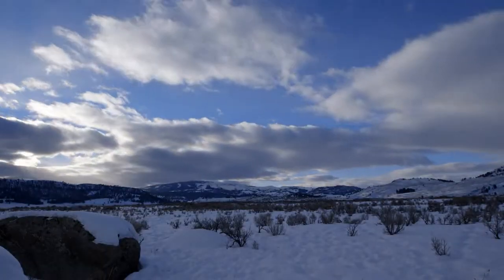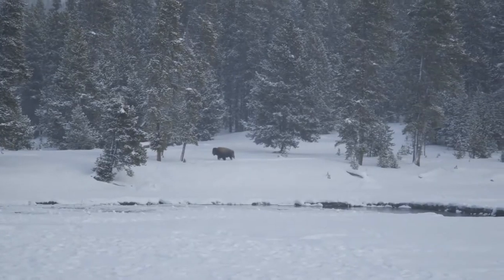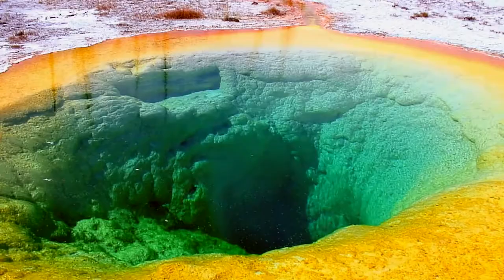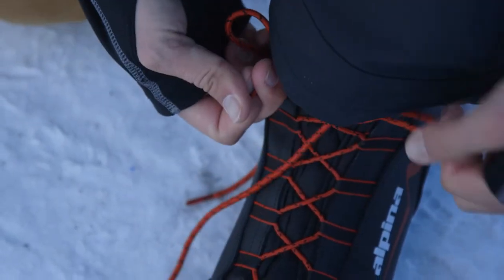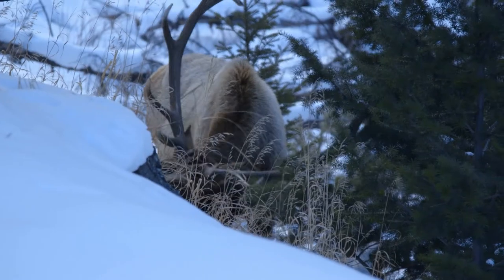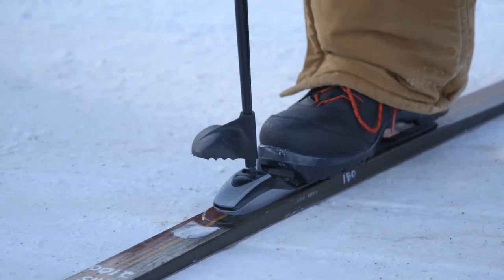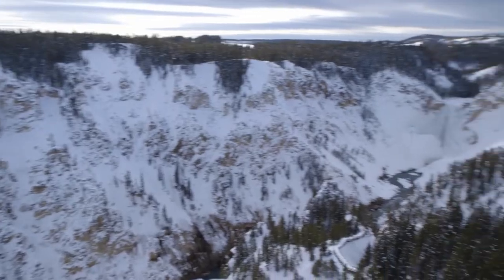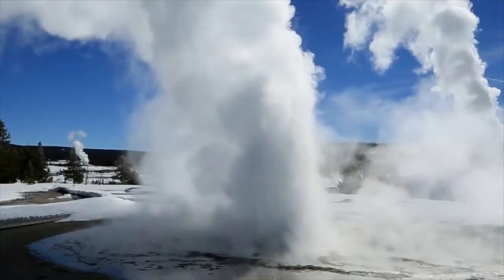Yellowstone National Park: Fire & Ice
Yellowstone National Park: Fire & Ice | Geysers, Hot Springs, Bison and Coyotes. Jack and Colton are back in Yellow National Park searching for geysers and hot springs caused by a volcano. It is destination fire and ice as Jack and Colton head to Yellowstone National Park for a winter adventure in the Rockies.

Check out our other playlists and learn about camping hacks, hiking tips, national park history, white water rafting, marine life, mountaineering, and bear encounters; plus many more tips and tricks to get you excited and inspired about outdoor camping, backpacking, kayaking, mountaineering, and more!